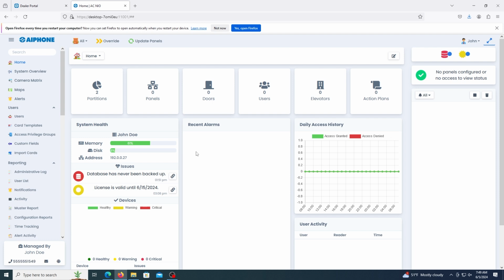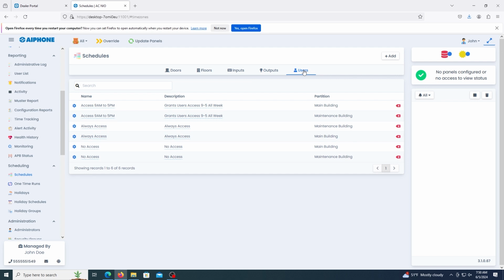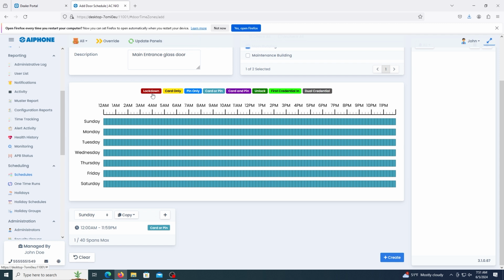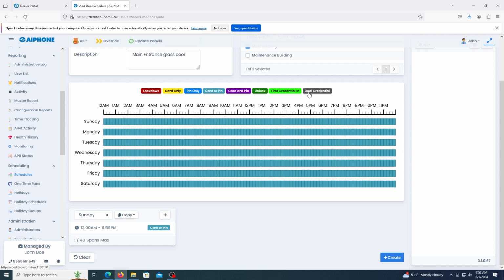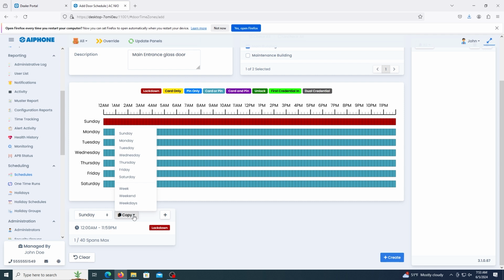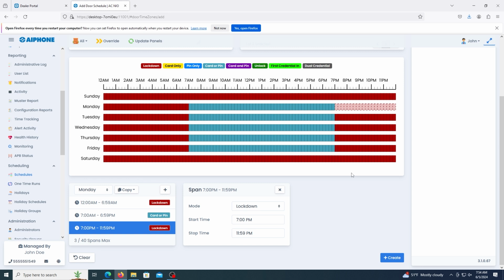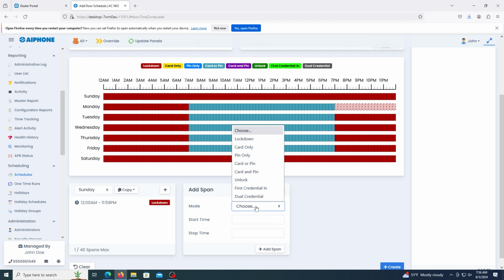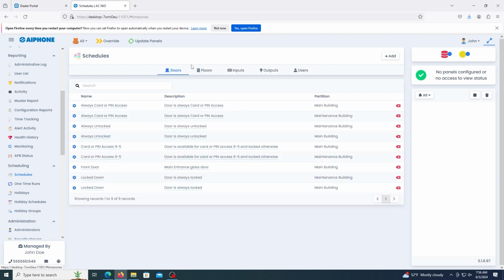AC Series Programming Episode 2: Create Schedules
In this episode, we show you how to create and adjust Schedules in AC Nio, the programming software for Aiphone’s AC Series access control system.